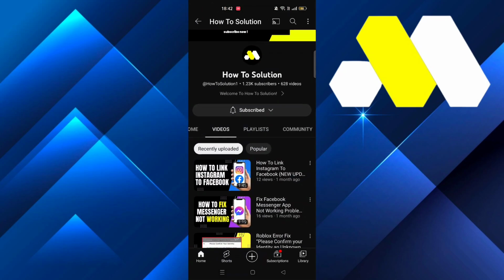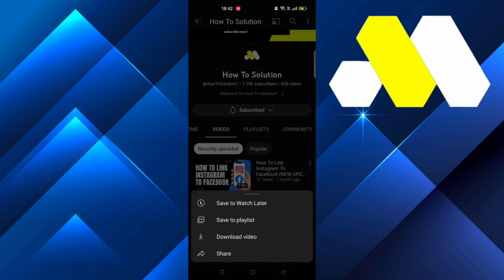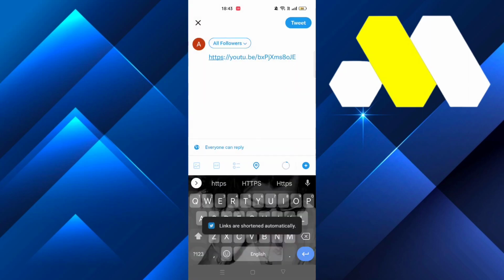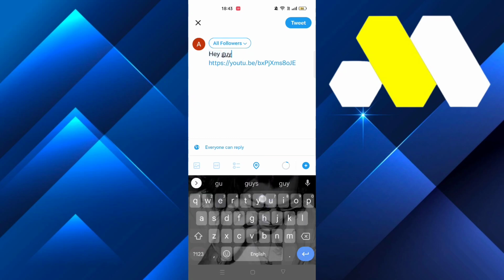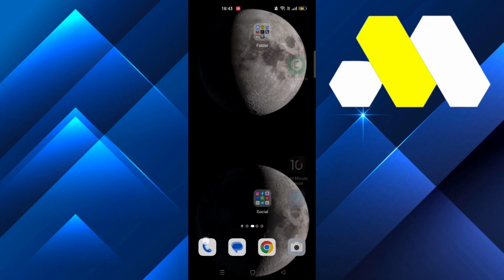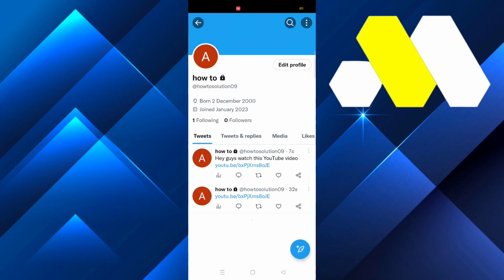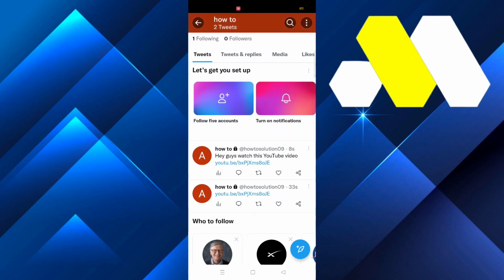How To Share YouTube Video on Twitter (2023)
How To Share YouTube Video on Twitter